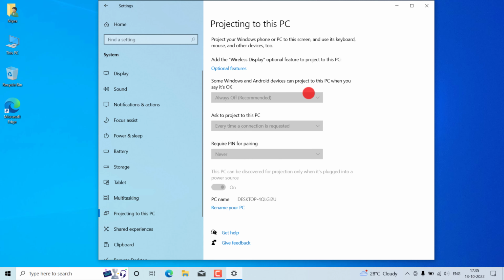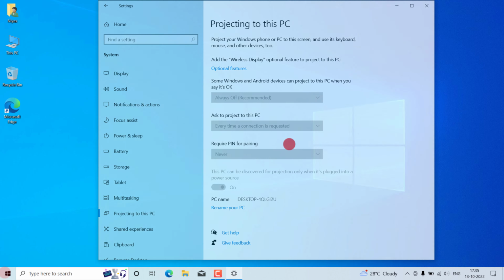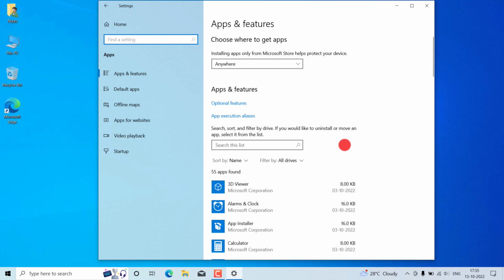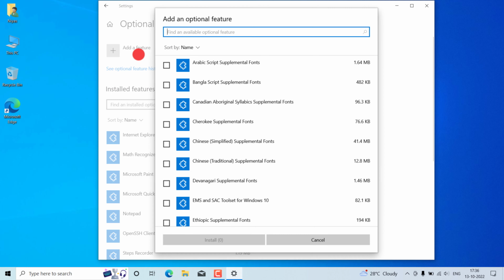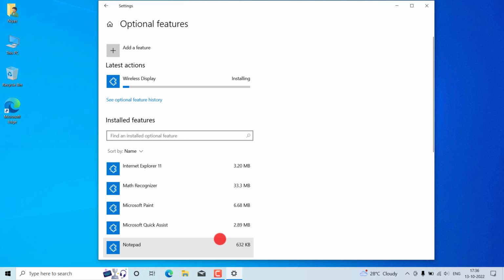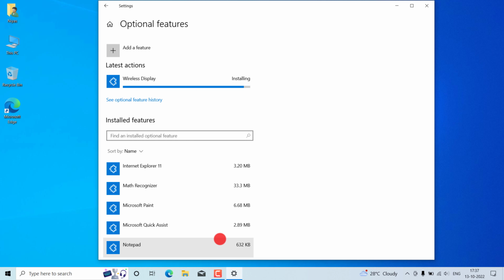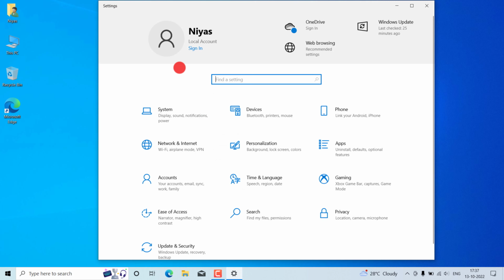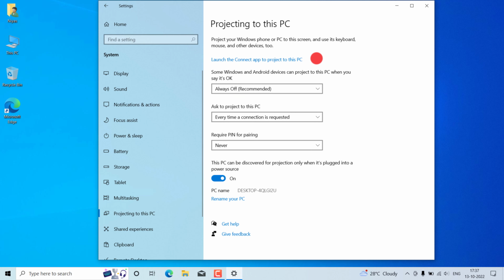How To Fix "Projecting to This PC" Feature Disabled Problem in Windows 10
How to fix this issue that projecting to this pc is not working in your windows 10 computer, how to Fix Projecting to This PC is Greyed Out or Projecting to This PC is Disable showing on Windows 10 PC or Laptops. To solve this problem, you will have to install some features on your Windows 10.

projecting to this pc windows 10 driver download
install projecting to this pc windows 10
projecting to this pc driver download
projecting to this pc option not available in windows 10
projecting to this pc not showing
miracast windows 10
projecting to this pc greyed out
Why can't I project my laptop to my monitor